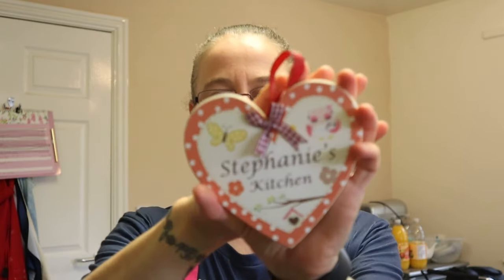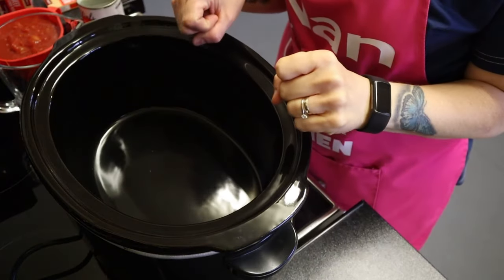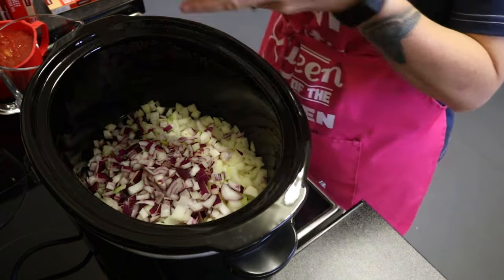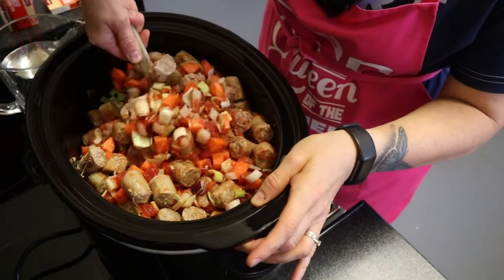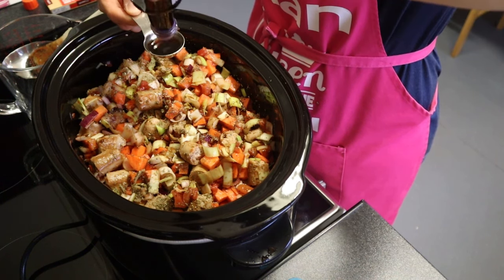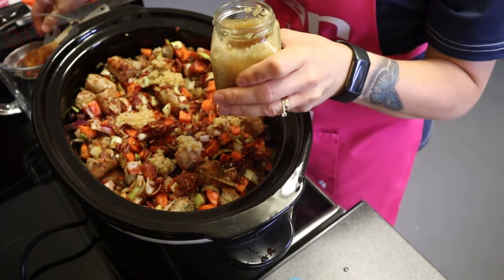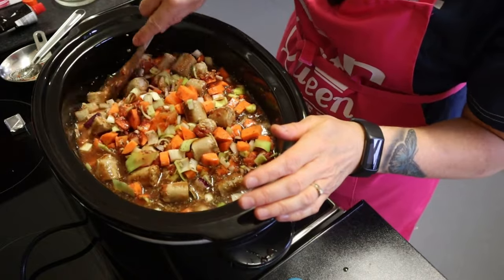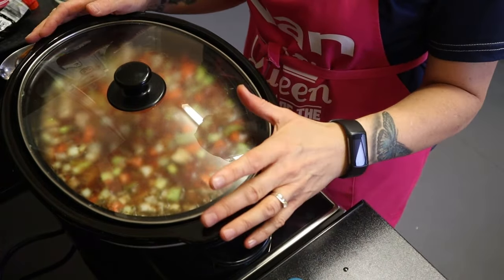Cooking it Slow collaboration - Slow Cooker Sausage Casserole recipe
Today I am collaborating with my fellow you-tubers from The Slim Win group,
'Cooking it Slow' some slow cooker meals.
The host is Kim along with Nicky, Roe & Roy.
Here are their you-tube channels...

Cooking it Slow Collab Participants

Slow Cooker Sausage Casserole recipe

Ingredients
12 sausages frozen/fresh
Fry-light or Low calorie cooking spray
1 brown onion & 1 red onion - peeled & finely chopped
4 medium carrots - peeled, finely chopped & washed
2 medium leeks - peeled, finely chopped & washed
2 tins of chopped tomatoes
2 tbsp of dried mixed herbs
2-3 tbsp of Worcester sauce
2-4 tsp of Lazy garlic or 2-3 crushed cloves of garlic
2-4 tbsp of tomato puree
1 beef stock pot
3 beef stock cubes made up in a litre of boiled water
Salt & Pepper for seasoning

Method
Spray a frying pan with fry-light or low calorie cooking spray & heat the pan up, once pan is heated add the sausages & partly cook them, then cut each sausage into 4 pieces ( put chopped sausages into a bowl)
In the slow cooker add the onions, leeks, carrots, tomatoes & mix all the vegetables together.
Add the chopped sausages & mix into the vegetables.
Add the beef stock pot, the dried mixed herbs, Worcester sauce, tomato puree & stir into the vegetables & sausages.
Add salt & pepper, lazy garlic or fresh crushed cloves of garlic then stir into the veg & sausages.
Pour  the litre of boiled beef stock over the vegetables & sausages & then top up with some more boiled water so all the vegetables & sausages are covered.
Place lid on the slow cooker & cook on the low setting for 8-12 hours.